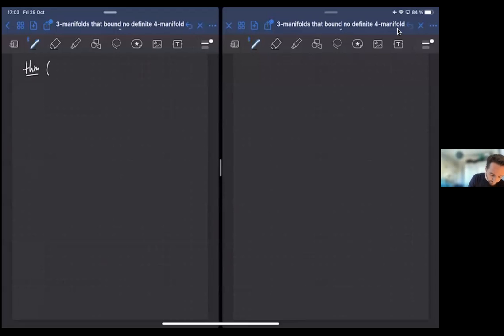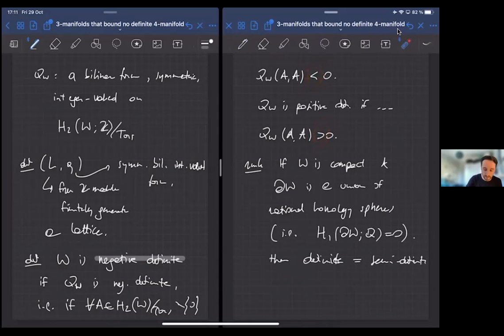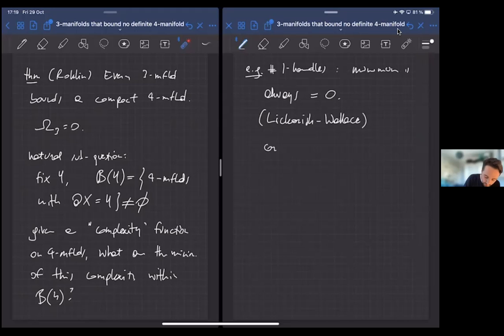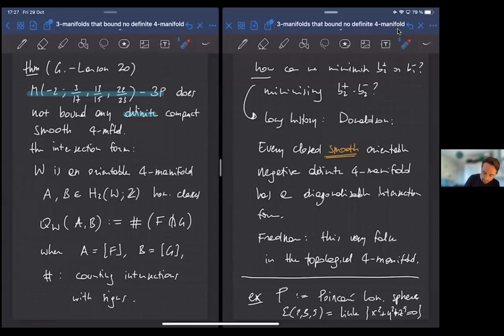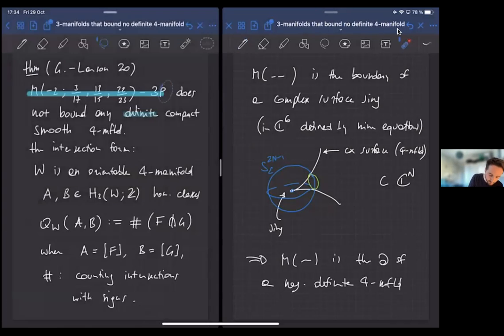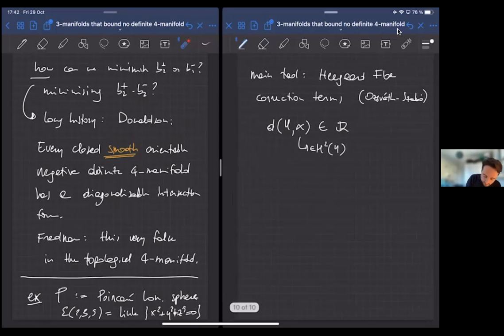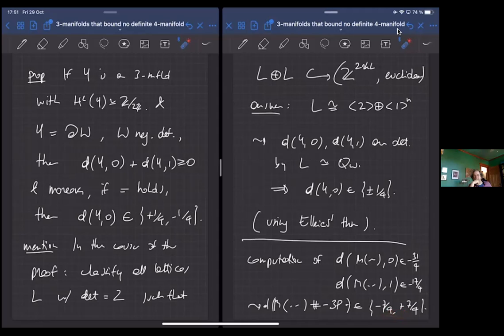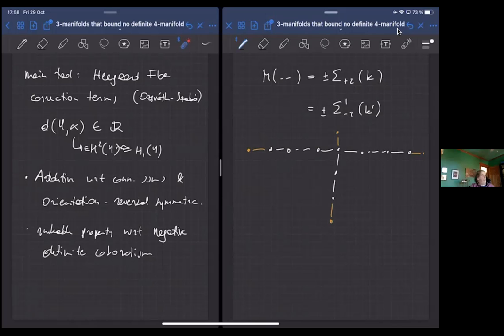Marco Golla : 3-manifolds that bound no definite 4-manifold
All 3-manifolds bound 4-manifolds, and many constructions of 3-manifolds automatically come with a 4-manifold bounding it. Oftentimes these 4-manifolds have definite intersection form. Using Heegaard Floer correction terms and an analysis of short characteristic covectors in bimodular lattices, we give an obstruction for a 3-manifold to bound a definite 4-manifold, and produce some concrete examples. This is joint work with Kyle Larson.